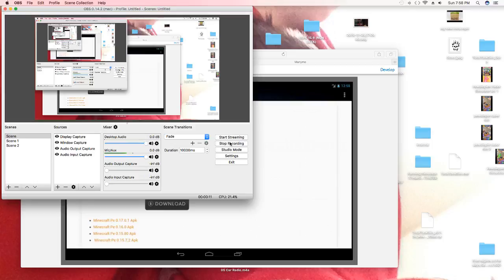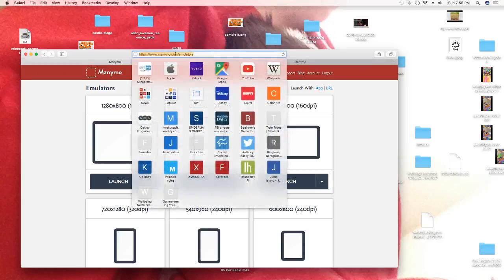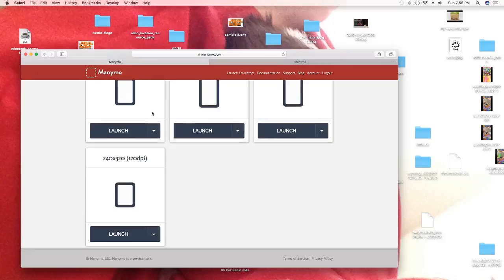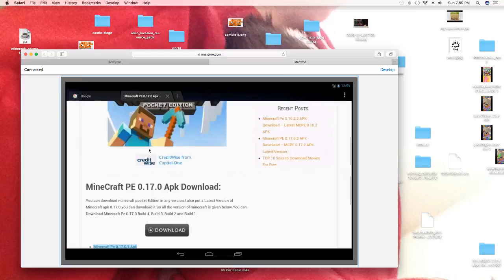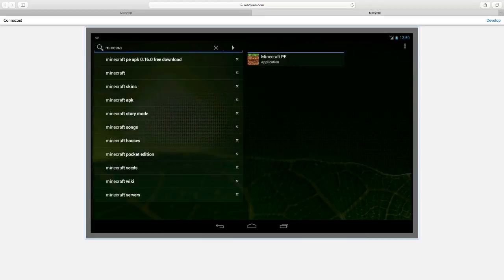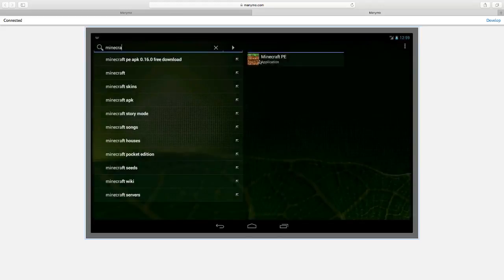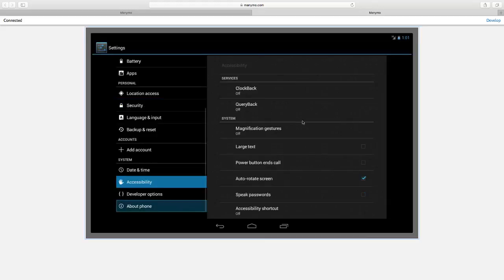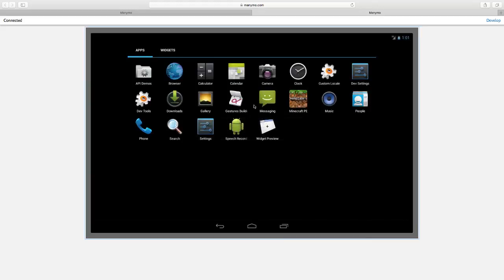Android Emulator/ How to get Minecraft PE 0.17.0/1.0.0 on IOS (no longer works)